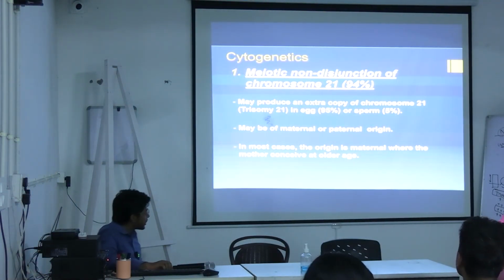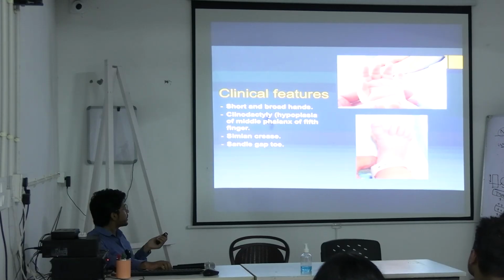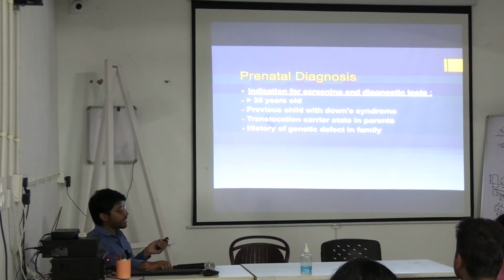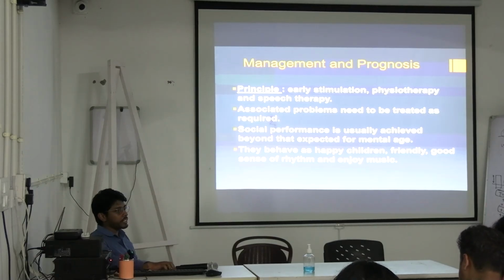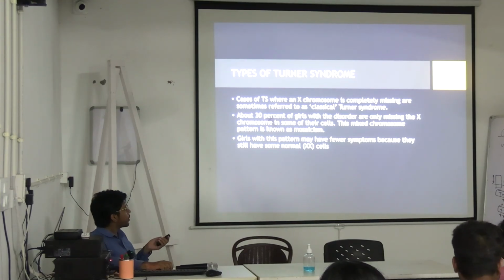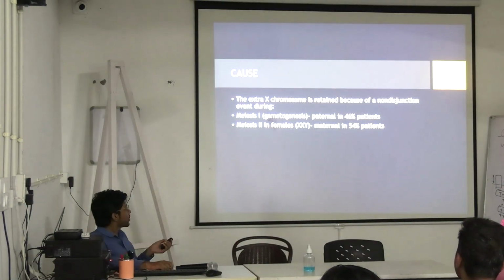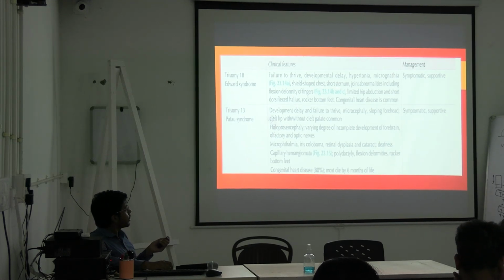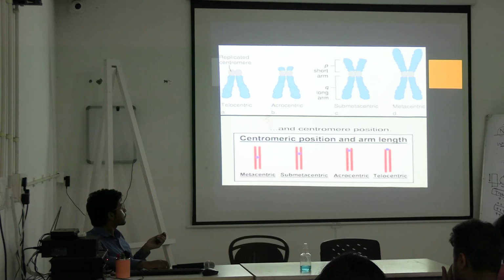Lecture On Clinical Genetics Made Easy: Trisomy 21, Turner Syndrome & Karyotyping Explained | MBBS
Are you struggling to differentiate between Down Syndrome, Turner Syndrome, and Klinefelter Syndrome? In this comprehensive Pediatrics Genetics lecture, we break down the clinical features, karyotypes, and management of the most high-yield chromosomal disorders for MBBS students, NEET PG, and USMLE Step 1/Step 2 prep.

We discuss the exact pathophysiology of chromosomal nondisjunction, screening protocols (Quad Screen, Nuchal Translucency), and specific clinical cues like the "Sandal Gap," "Rocker Bottom Feet," and "Mongoloid Slant."

📌 High-Yield Topics Covered:
• Down Syndrome (Trisomy 21): Nondisjunction vs. Translocation, Flat Occiput, Quad Screening, and Endocardial Cushion Defects.
• Turner Syndrome (45, XO): Short stature, Webbed neck, Coarctation of the Aorta, and Streak ovaries.
• Klinefelter Syndrome (47, XXY): Gynecomastia, Hypogonadism, and delayed puberty.
• Edwards (Trisomy 18) vs. Patau (Trisomy 13): Rocker bottom feet, cleft lip, and holoprosencephaly.
• Basics of Karyotyping: Metacentric, Submetacentric, Acrocentric, and Telocentric chromosomes.

⏳ Video Chapters (Crucial for Google Search Indexing):
[00:00] Intro to Down Syndrome (Trisomy 21) & Nondisjunction
[01:45] Clinical Features of Down Syndrome (Mongoloid Slant, Sandal Gap)
[04:11] Congenital Heart Defects & Associated Complications in Trisomy 21
[06:54] Antenatal Screening: Quad Screen & Nuchal Translucency
[10:05] Management & Counseling for Down Syndrome Parents
[12:59] Turner Syndrome (45, XO): Clinical Features & Heart Defects
[16:21] Klinefelter Syndrome (47, XXY): Symptoms & Testosterone Therapy
[19:39] Edwards Syndrome (Trisomy 18) & Rocker Bottom Feet
[20:31] Patau Syndrome (Trisomy 13) & Holoprosencephaly
[22:11] What is Karyotyping? (Types of Chromosomes Explained)

On: PAEDIATRICS by Dr. Suhit Banerjee